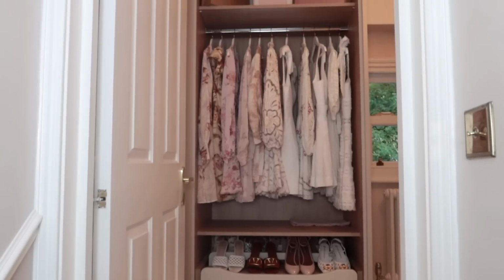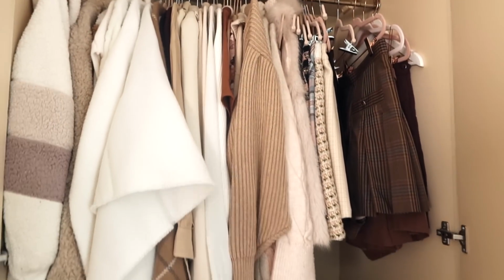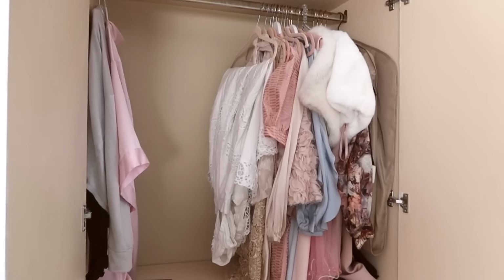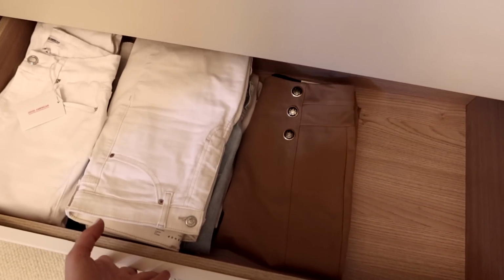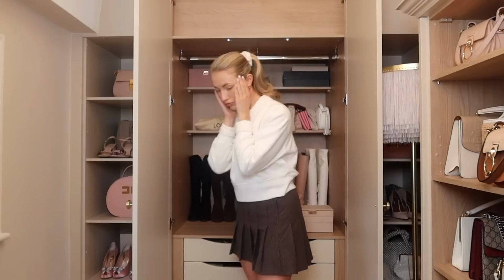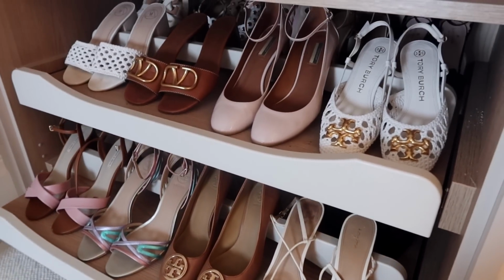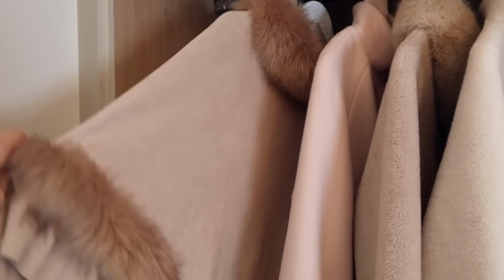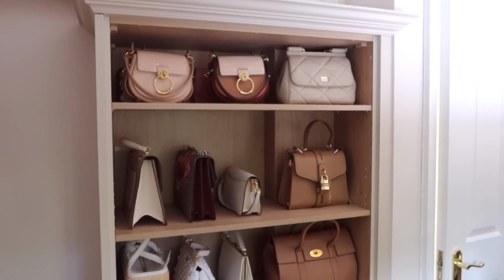Reorganising my Walk in Wardrobe for Autumn! ~ Freddy My Love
Jumper I'm wearing
Skirt I'm wearing

♥ DEPOP- @freddymylove

Freds x